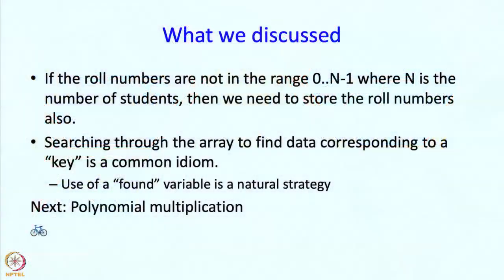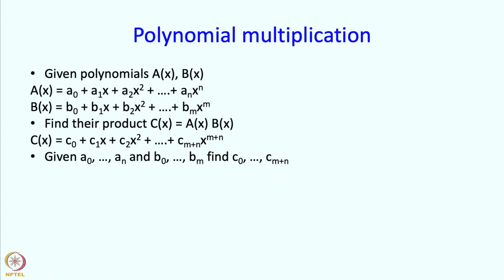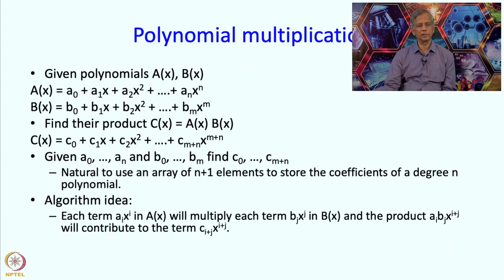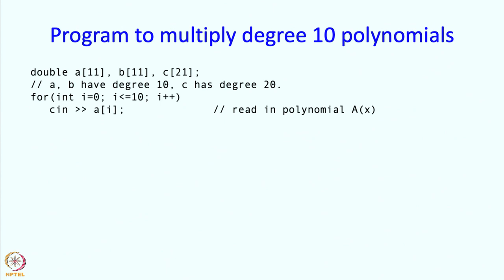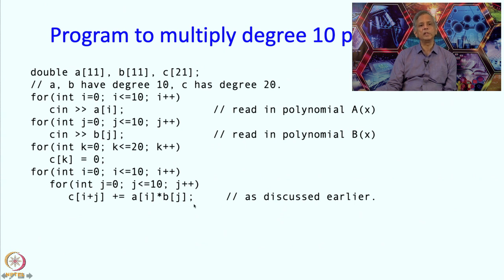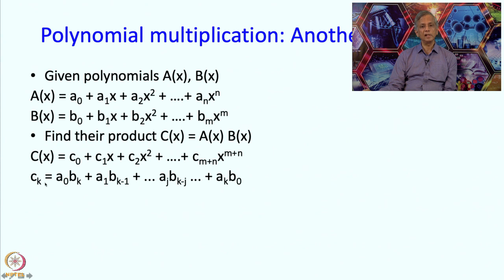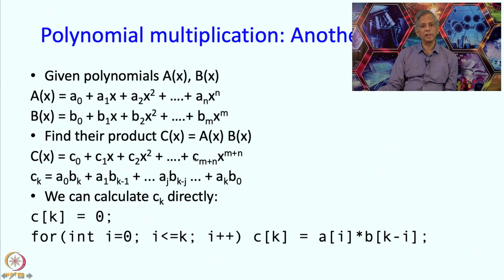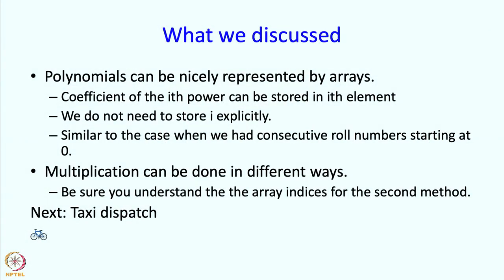Lecture 15 : Array Part-1 : Part 5 : Polynomial multiplication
Array Part-1 : Part 5 : Polynomial multiplication